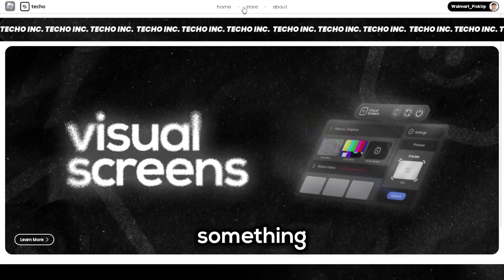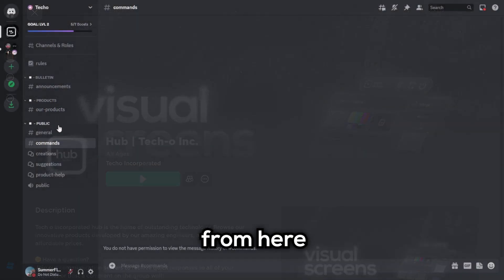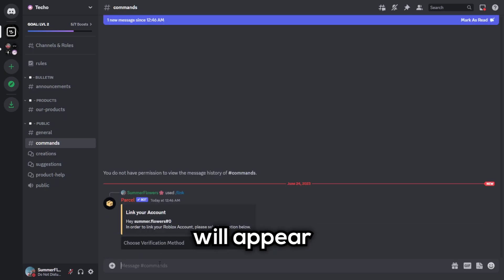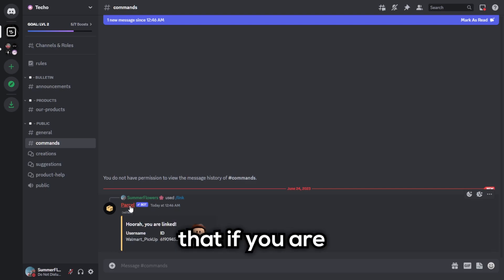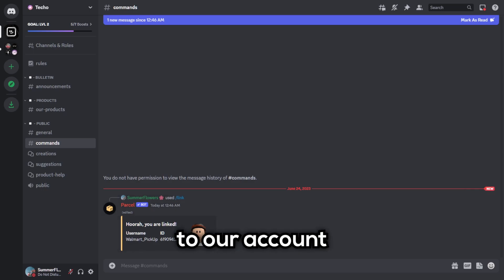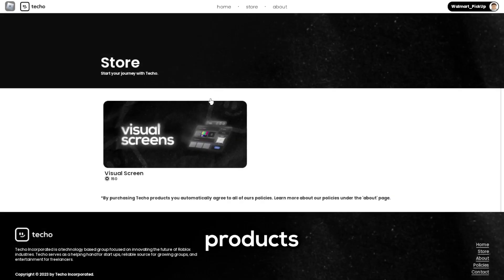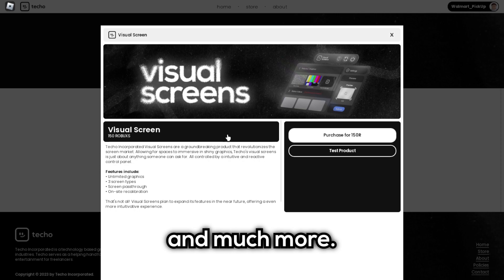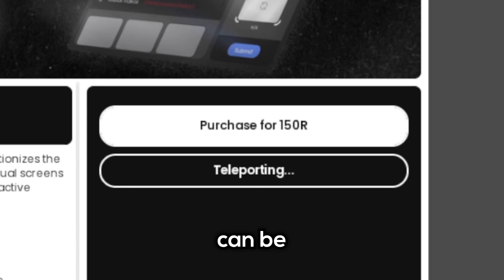Account Linking & Hub Usages | Techo How-To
In this two-minute video, we will cover the basics of operating our hub. Such as linking an account and the hidden functionalities that come down to browsing our products.

What is Techo How-to?
Techo How-to is a tutorial-based series designed to teach our consumers how access, operate, and manage our products without all the wacky reading. This series offers a in-depth look into all of our products with easy-to-follow steps.

What is Techo Incorporated?
Techo Incorporated is a roblox-based technology group that strives to innovate the platform through its rich and effective products. Moreso, Techo strives to be well-priced to be there for freelancers, start-ups, and much more.